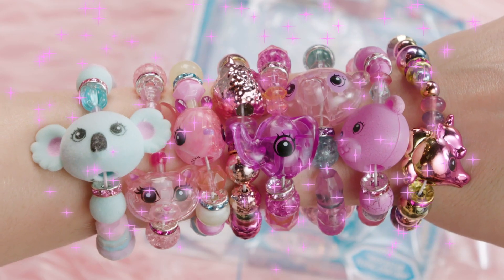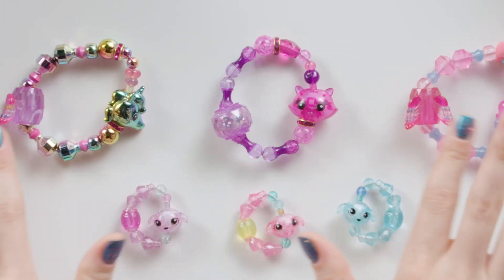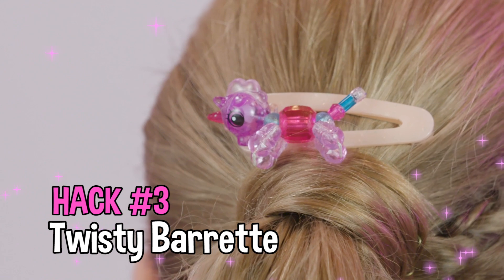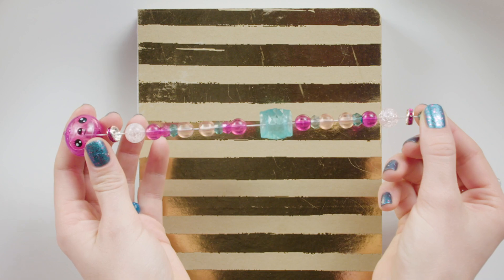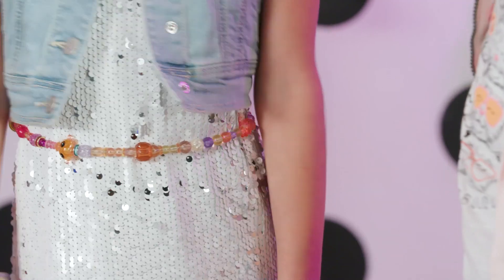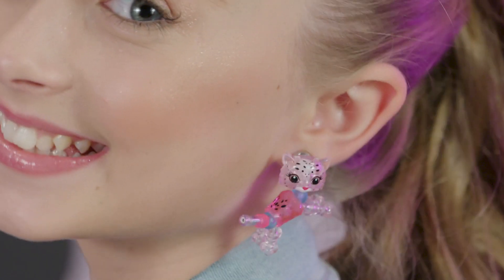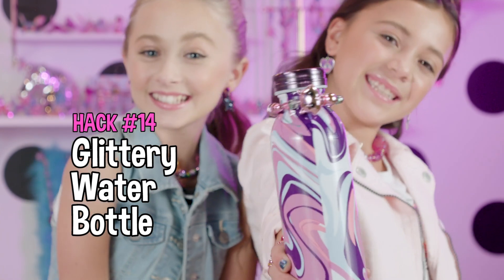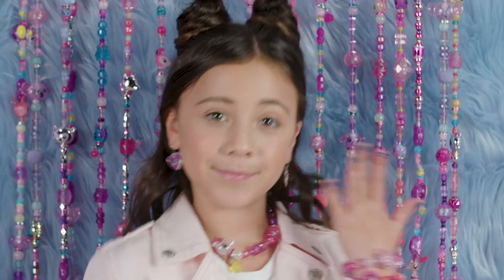Twisty Petz | Series 3 | 15 FASHION HACKS | Episode 7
Twisty Petz fashion hacks!!  15 new Twisty fashion hacks and even a bonus blingy hack for ya! The Twisty Selfie Wall!!! These Twisty hacks are super easy and will transform your style! Glam up your purse, dress, sunnies, backpack, flip-flops…even your own real pet! Oh, and you don’t want to miss our EAR-risistable Twisty Petz earrings! Who doesn’t want to wear a pet on their ear?! Best. Hacks. EVER!

Bracelets that turn into petz? Petz that turn into bracelets? Whateves, it’s both!!! Twisty Petz are petz with a fashion twist! These lil’ adorable animals transform into sparkly bracelets, stylish necklaces and trendy ring bling!

There’s a Twisty Pet for every mood! From Water Glitter and Swirl to an Alpalca, Polar Bear and Pastel Fuzzy Otter, Twisty Petz come in an array of brilliant finishes.

Use the Collector’s Guide to keep track of all your Twisty Petz! With special edition, limited edition and super rare friends to find, there’s endless charming possibilities!

150+ to collect! Adopt them all!

All your favorite Twisty Petz come with a stunning finish. Stack your wrist with metallic Twisty Petz made of vibrant jewels with a gorgeous sheen. Or add vivid fuzzy-colored cuties to your collection! Featuring Water Glitter, Pom Pom, Sugar Glitter, Silver Shimmer, Rose Gold, Swirl, Neon, Fancy Fuzzy, Crystal Metallic and Enchanted Gem shades, there’s a dazzling Twisty Pet for every outfit.

LEARN HOW TO TWIST!

FOLLOW US TO KEEP UP WITH ALL OF THE TWISTABLE, WEARABLE, FASHIONABLE FUN!